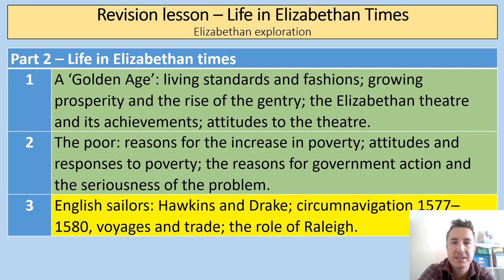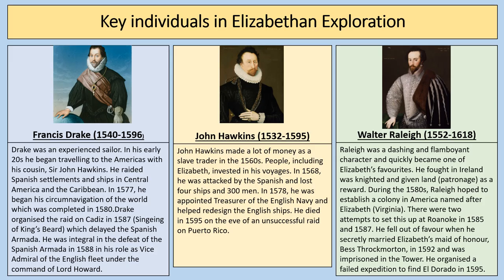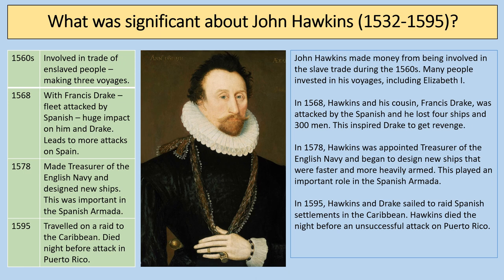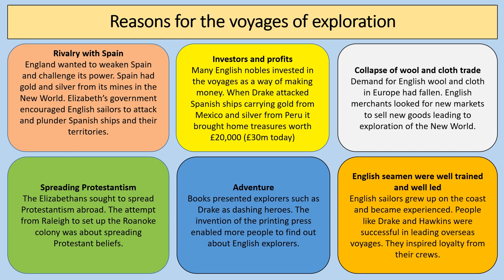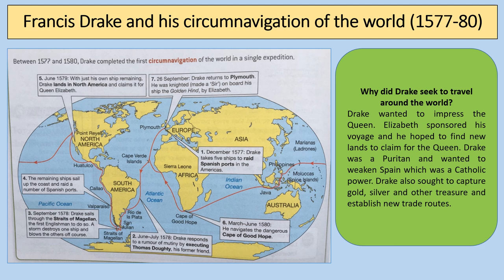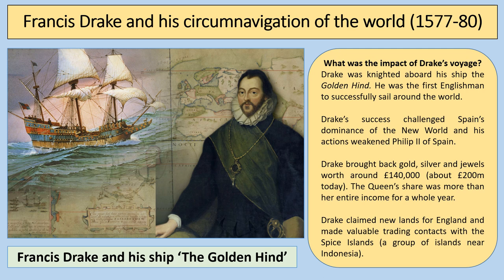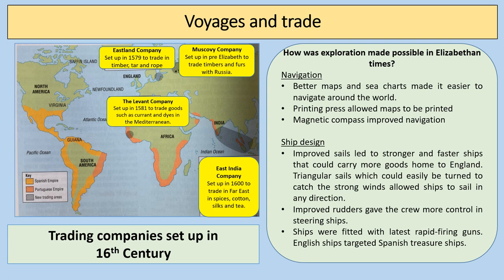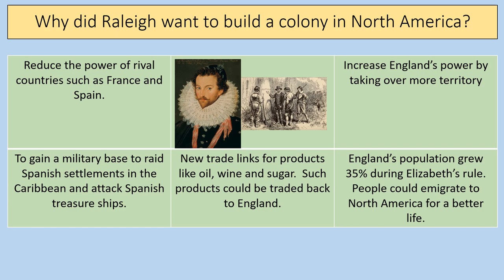AQA GCSE History - Elizabethan England (1568-1603) - Elizabethan Exploration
Part 5 of a GCSE History revision video series focusing on AQA's Elizabethan England (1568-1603).
This video focuses on the following: English sailors: John Hawkins and Francis Drake; circumnavigation 1577–1580, voyages and trade; the role of Walter Raleigh